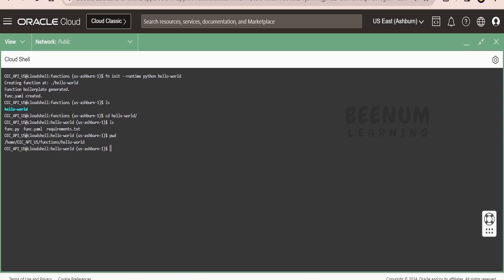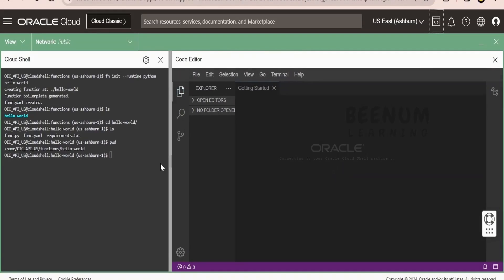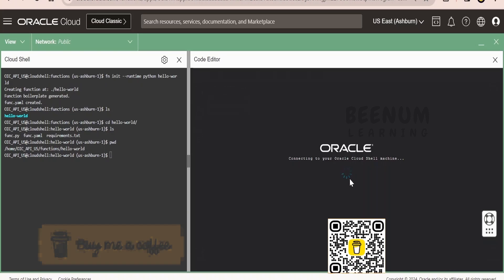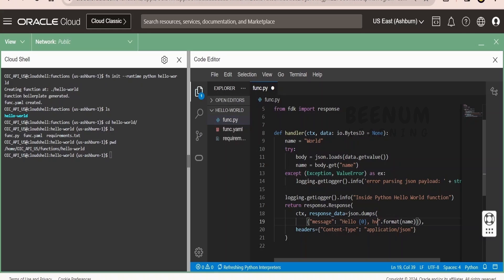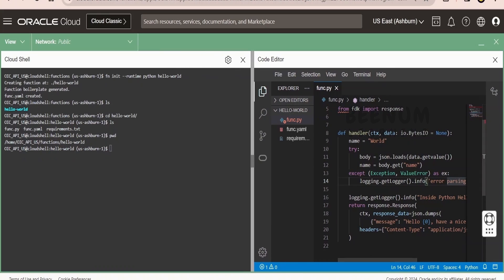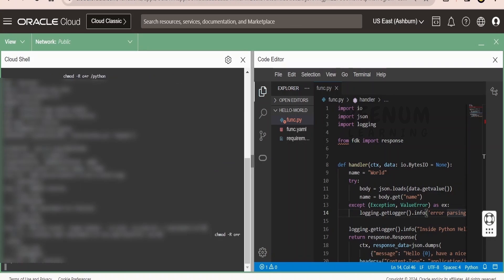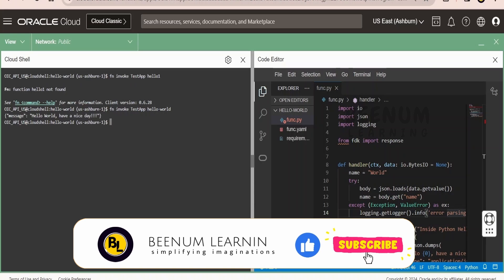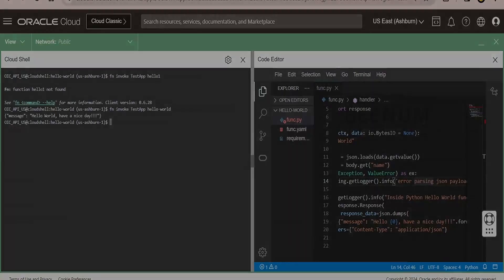Use both cloud shell and code editor and build, deploy, invoke OCI functions in few minutes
With this video we will learn How to use both cloud shell and code editor and build, deploy, invoke OCI functions in few minutes, edit oci function with code editor, create deploy invoke oci function with cloud shell

00:01  Introduction and overview of class
00:15  Why to use Cloud shell and Code editor in OCI ?
00:52  Create python runtime OCI function with Cloud shell
01:40  Use Code editor to modify the OCI functions source code file
03:05  Deploy and invoke the OCI function with Cloud shell

03:54  Please donate and support us

Click above link to learn "Oracle Cloud Functions (Python) - Hands-On Learning"